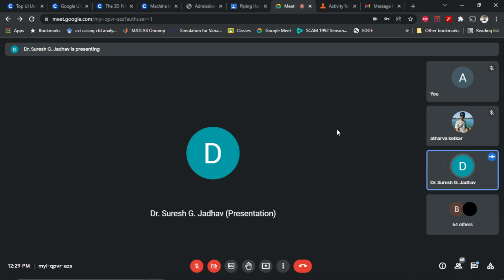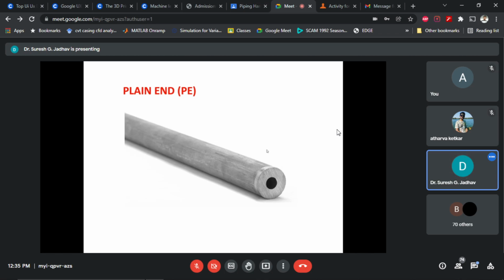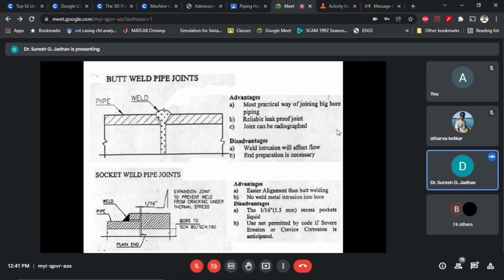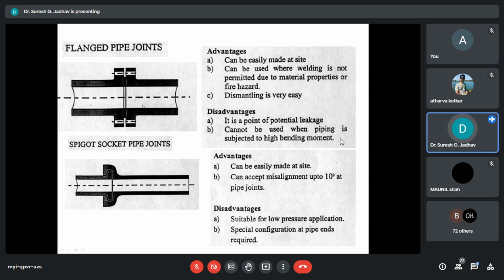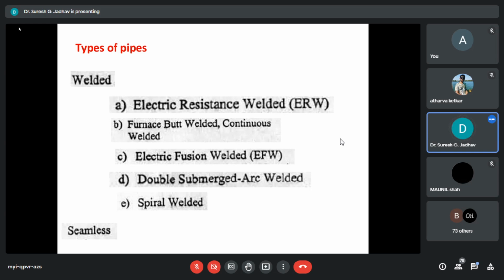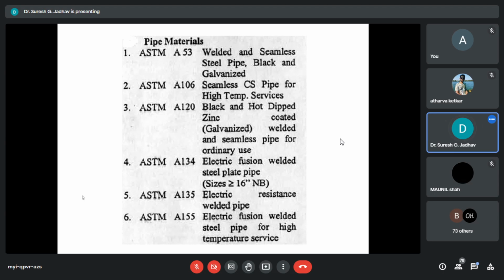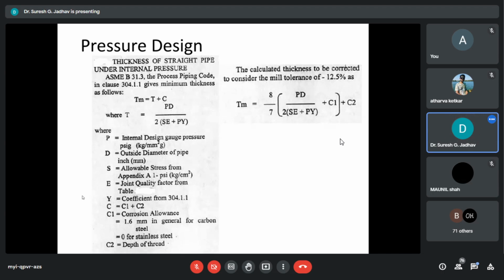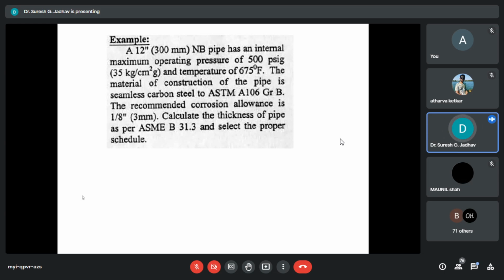PE 17 JAN